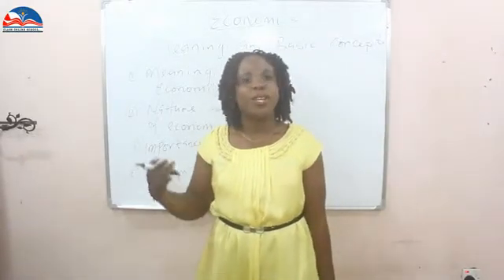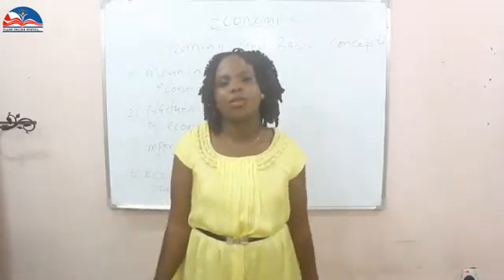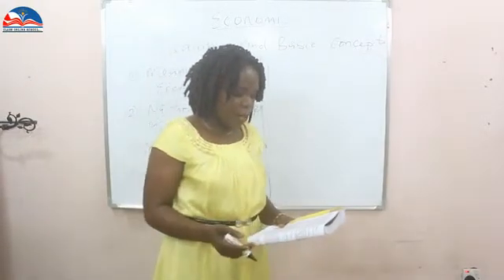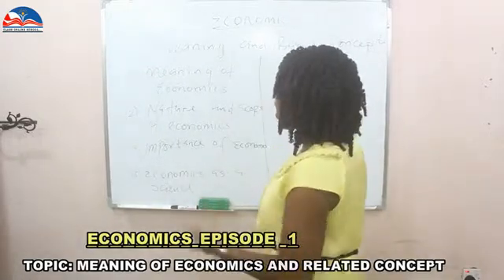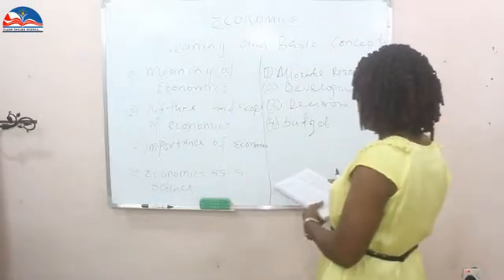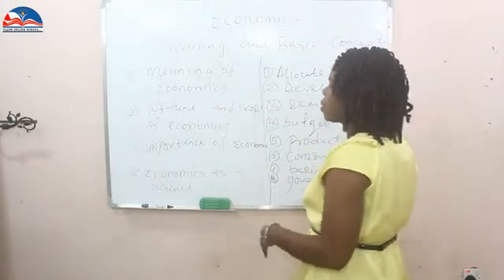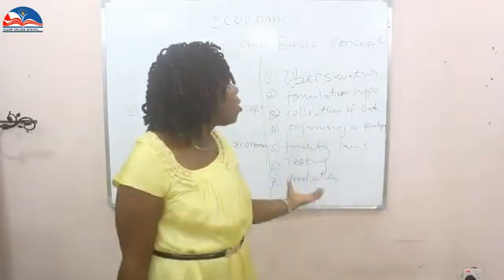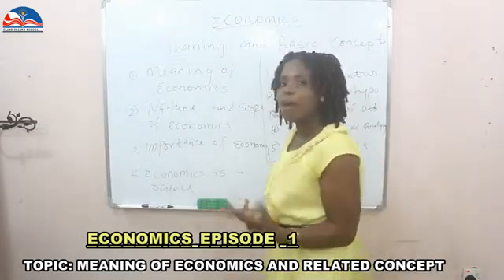Economics Topic:Basic Economics Concept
Meaning of Economics
Economics as a science
Reasons for studying Economics